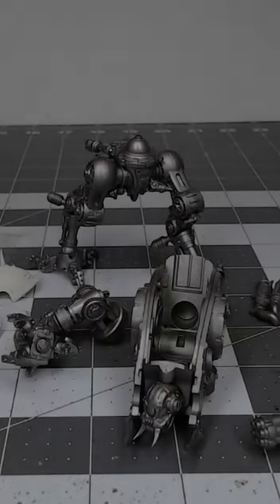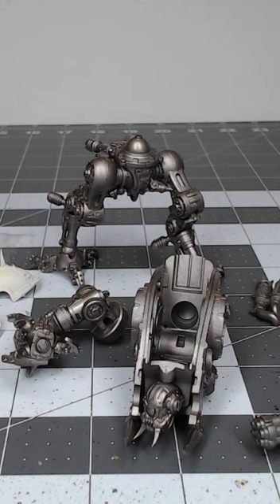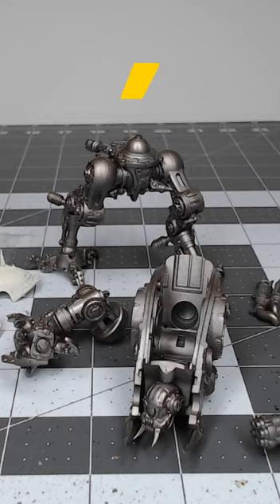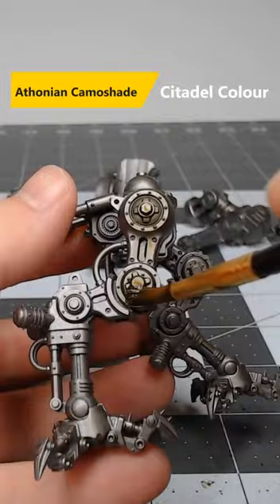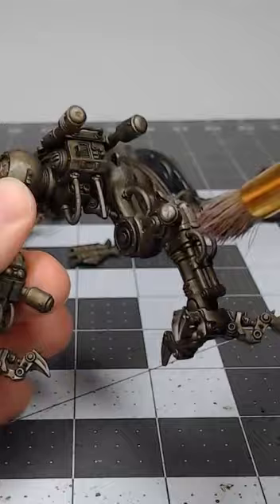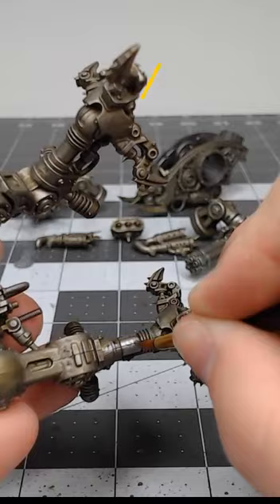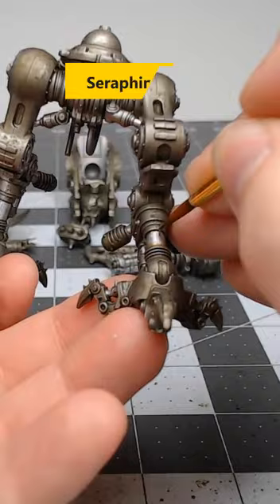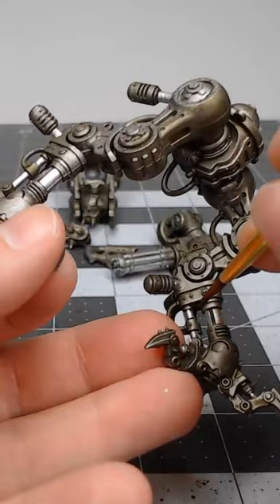Paint Vehicle Chassis Quickly Using This Method!!!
Need help painting your knights, Dreadnoughts, or other vehicles? Try this...